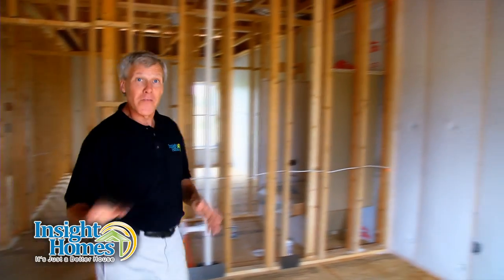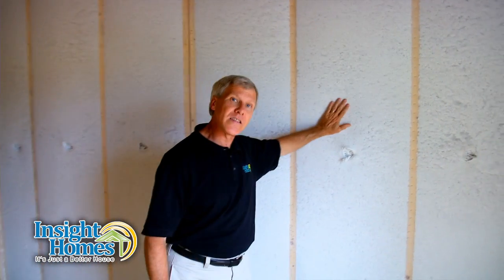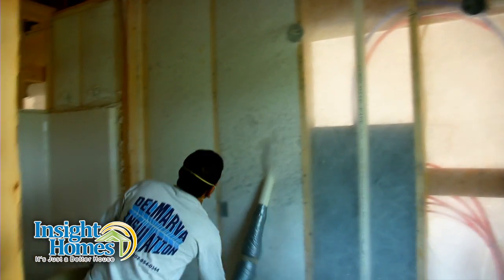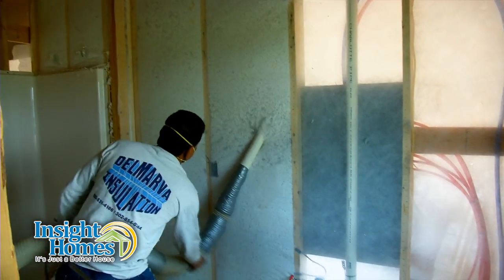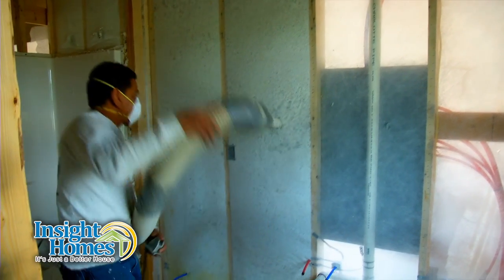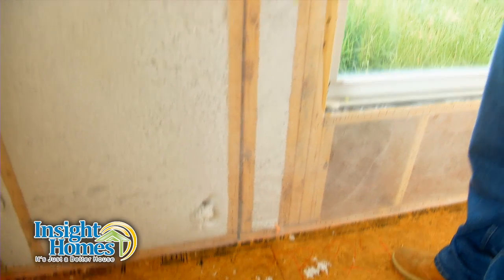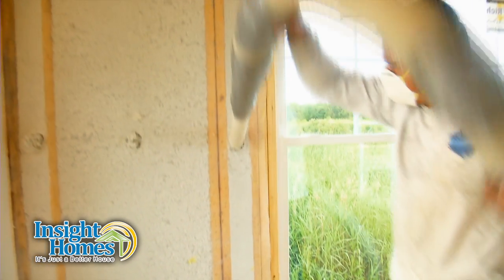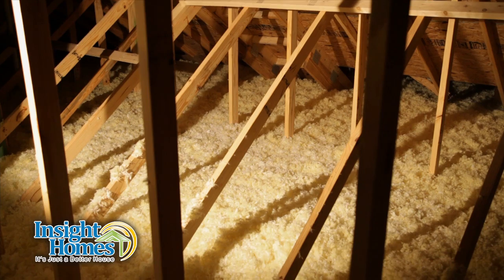Energy Efficiency: Insulation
Building energy efficient homes in Delaware was the key goal when Insight Homes started. With that in mind we examined every single process and component that goes into home construction to see what could be improved, added or eliminated to make or homes the most energy efficient in the country. In this series of videos you'll see how we raised the roof to improve insulation, provided for an endless supply of hot water, saved money on cooling and heating costs with customized windows and achieve the lowest HERS rating in the country.